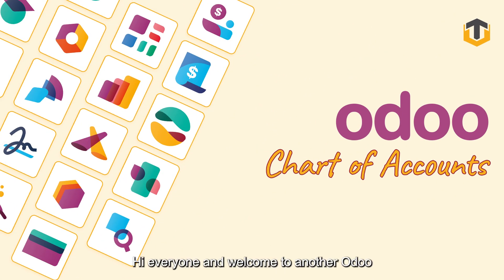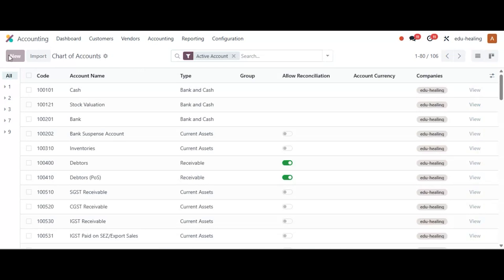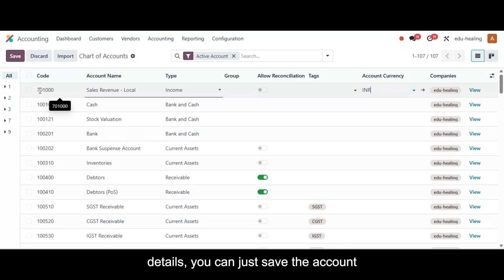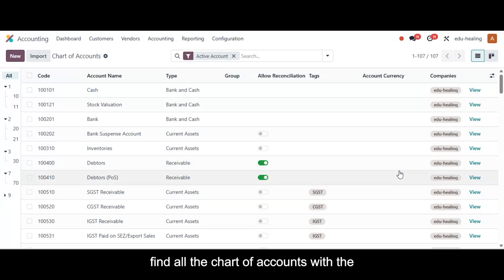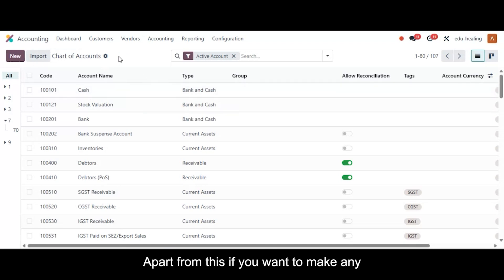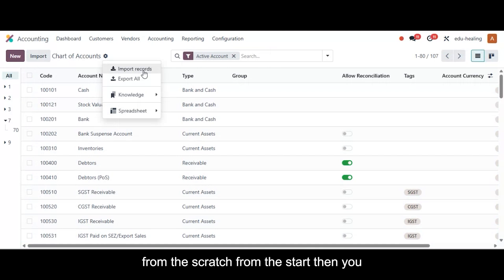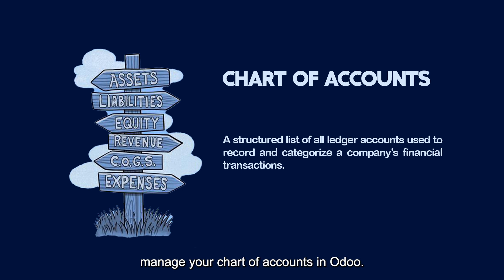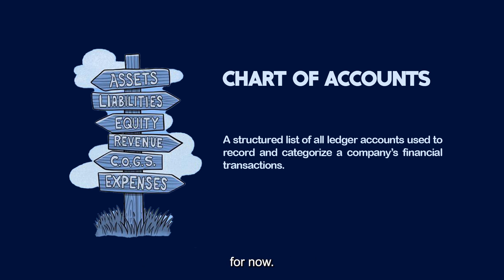How to Set Up and Manage the Chart of Accounts in Odoo | Step By Step Guide By TechUltra Solutions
Welcome to our step-by-step functional video on Chart of Accounts (COA) configuration and linking in the Odoo Accounting Module!

The Chart of Accounts (COA) is the foundation of your accounting system in Odoo. It is a structured list of all the accounts used to record financial transactions in your company, such as sales, purchases, assets, liabilities, income, and expenses.

In this tutorial, we'll show you how to:
 ✅ Create new accounts in your Chart of Accounts
 ✅ Structure your COA using Account Groups for cleaner reporting
 ✅ Update existing COA entries
 ✅ Link accounts to products for accurate sales and purchase postings
 ✅ Link accounts to taxes for automated tax accounting

Odoo’s flexible COA setup is essential for ensuring all your financial transactions are posted correctly from customer invoices and vendor bills to payments and tax entries.

Timestamps:
 00:00 - Introduction
 00:26 - Navigating to Chart of Accounts
 01:12 - Creating a New Account
 03:14 - Structuring COA with Account Groups
 04:41 - Updating Existing COA Entries
 05:32 - Linking Accounts to Products
 06:56 - Linking Accounts to Taxes
 08:29 - Conclusion

By the end of this video, you'll be able to:
 ✔️ Build and organize your company's COA
 ✔️ Maintain your account records efficiently
 ✔️ Set up seamless integrations with products and taxes for end-to-end accounting automation in Odoo

💬 Have questions about COA configuration in Odoo? Drop them in the comments, we’d love to help!